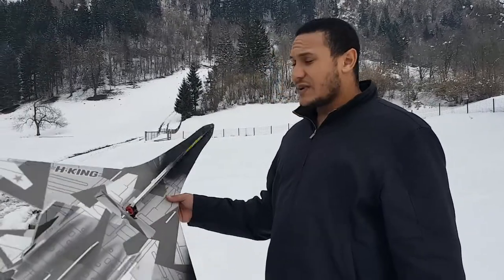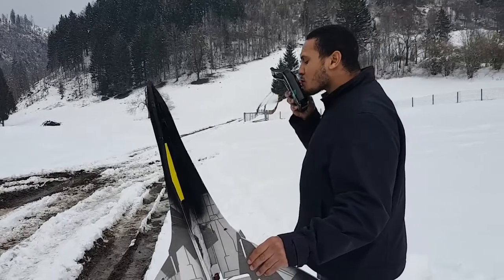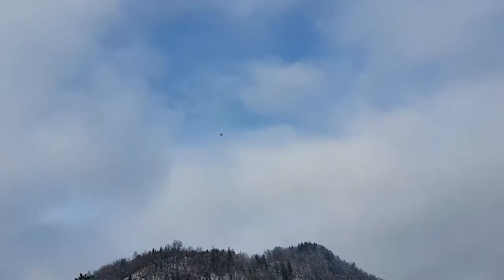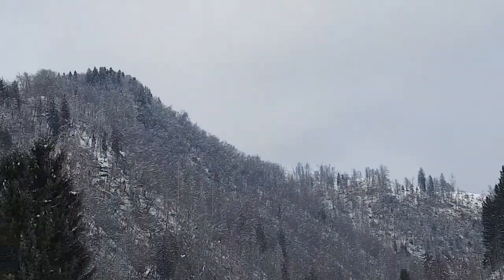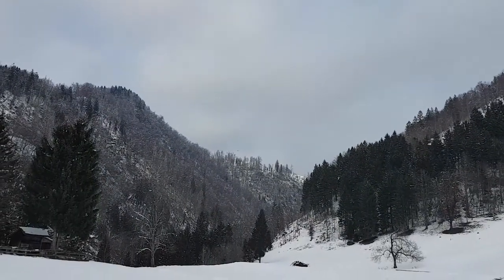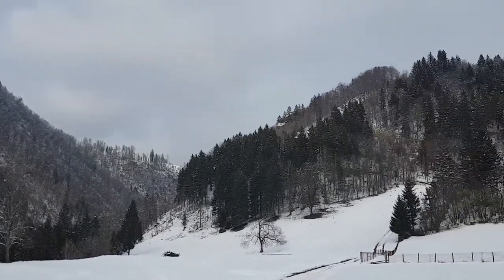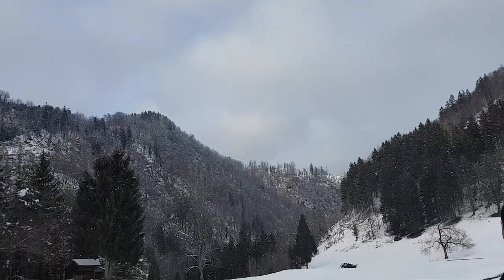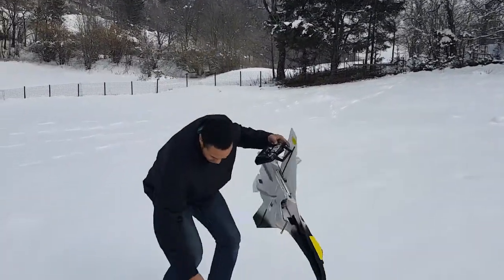Racestar BR2212 1800Kv Motor Test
Supplier data provided is completely false on this motor.
The actual test data done by me on my bench are as follows.

Test 1:
Voltage: 11.1
Prop: 6040
Amps: 17.65
Watts: 202.0
Thrust: 761g

Test 2:
Voltage: 11.1
Prop: 6055
Amps: 205.7
Thrust: 721

Test 3:
Voltage: 10.9v
Prop: 7060
Amps: 28.63
Watts: 312.0
Thrust: 1250g

Test 4:
Voltage: 10.67v
Prop: 8040
Amps: 25.36
Watts: 281.4
Thrust: 1386

Test 5:
Voltage: 10.67
Prop: 8060
Amps: 30.74
Watts: 337.3
Thrust: 1404